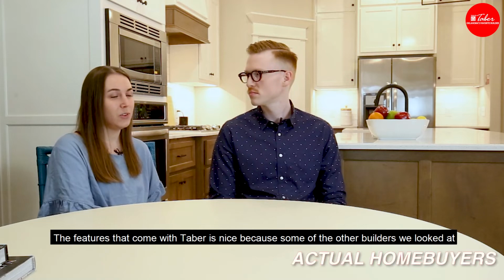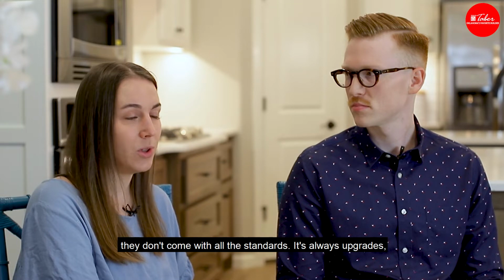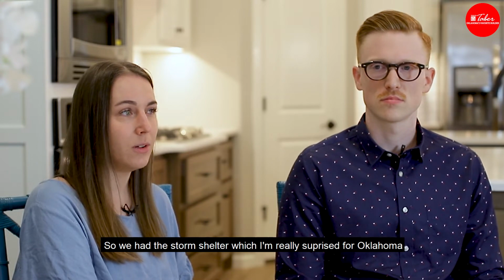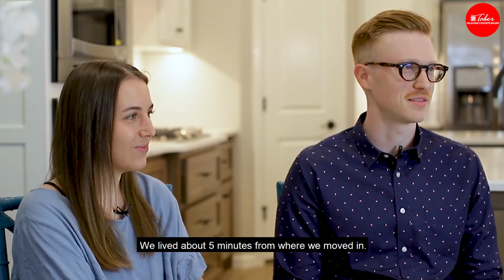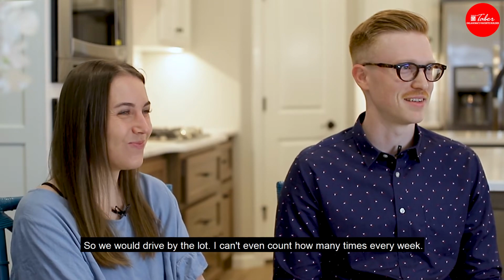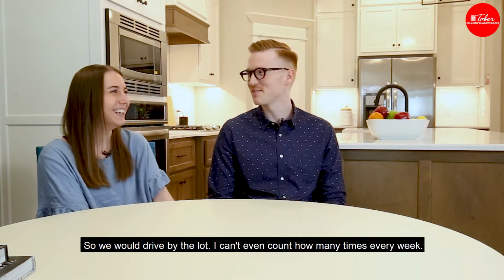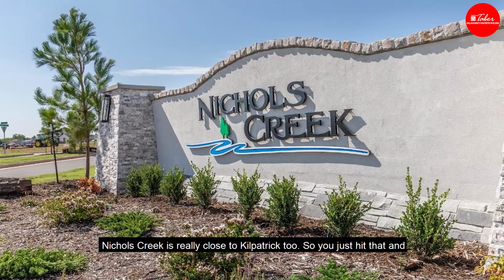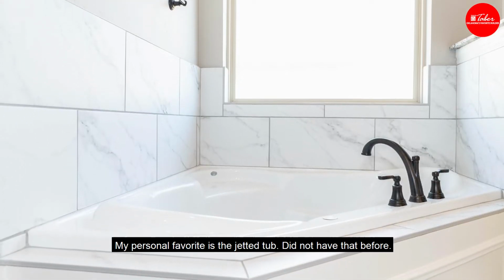Taber Testimonial: Lauren and Nathan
Lauren: “The features that come with Taber are nice because some of the other builders we looked at they don’t come with the standards, it's always upgrades. So, we had the storm shelter which I’m really surprised for Oklahoma more builders don’t do this.”

Lauren: “I actually work for a different homebuilder, so I kind of see the different processes, and with Taber it was so much easier. It was not stressful at all. I think we had a lot more fun than what we expected.”

Nathan: “We lived about five minutes away from where we moved in, so we would drive by the lot, I can’t even count how many times every week. We would come by and see it step-by-step as it’s going.”

Lauren: “Nichols Creek is really close to the Kilpatrick [Turnpike] too, so you just hit that and you’re literally anywhere in a couple minutes, so it’s fantastic. My personal favorite is the jetted tub. We did not have that before. I have been saving up salts and everything exactly for moving in, so I have a ton of that. I’ve already used it multiple times, so that by far is my favorite. We have a couple friends moving into Nichols Creek with us, and in other communities too. [In the] same closing weekend as us, we had some friends moving into a different [Taber] neighborhoods as well, so we are definitely recommending Taber.”